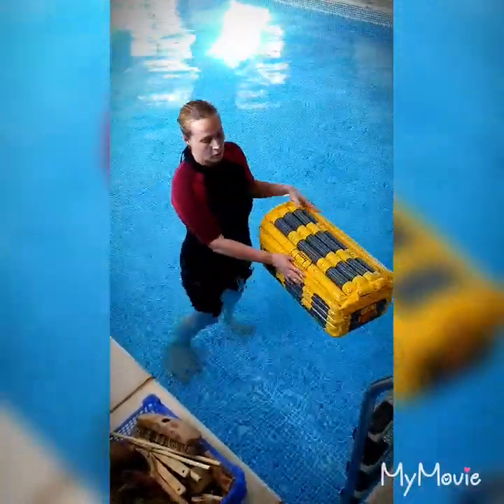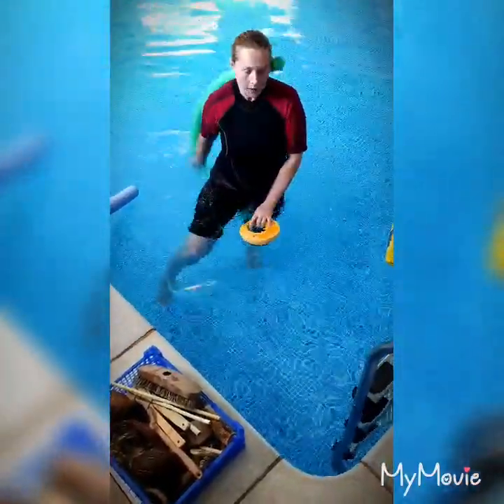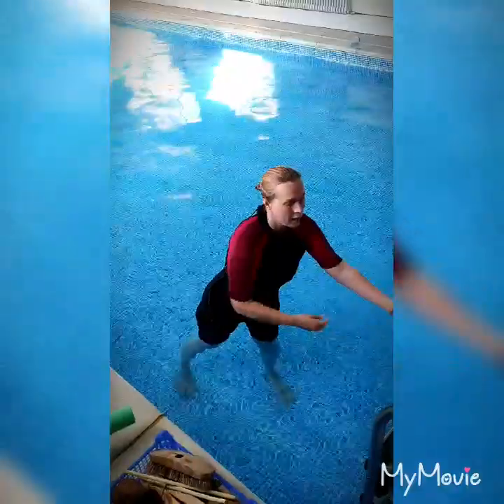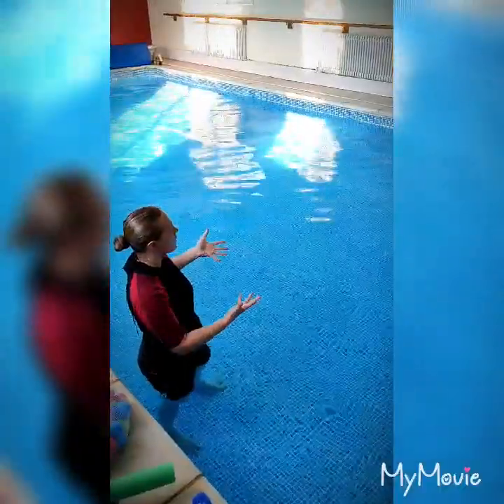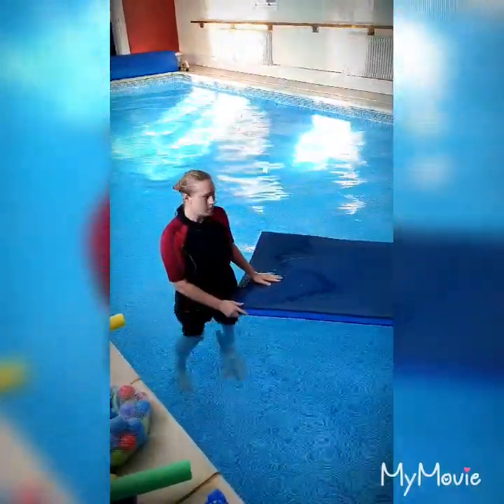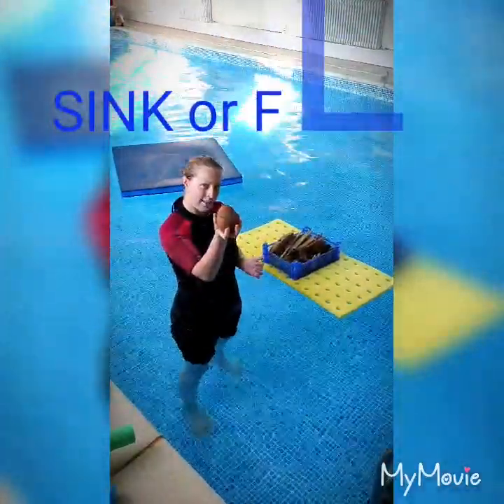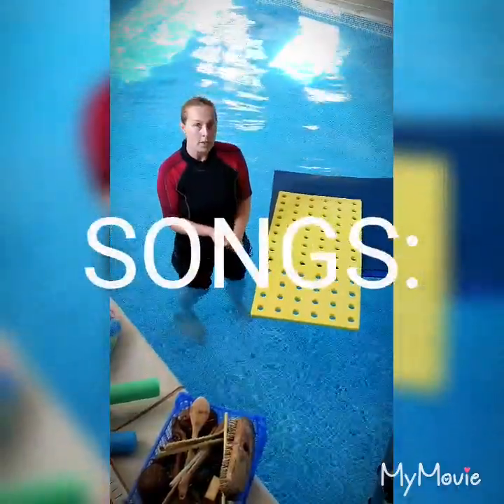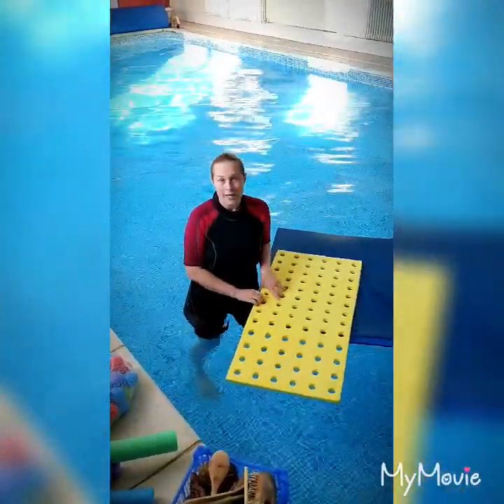PIRATES - Swimming lesson Aquatic Role-play Series (MUST see themed ideas)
For extra fun name your self Captain bossy britches and ask the students for their best pirate name? Ideas: Captain Hook, Captain Grog, Captain Fast Feet, Captain Bubbles, Captain Giggles, Captain bushy beard... you get the idea! AND you will love theirs!!

Our Lessons aren't just about the adventure, they are about learning the outcomes practiced and gaining confidence with patience and without ANY pressure! By putting a story to the actions and by re-caping the story at the end of the session through talking or songs you are helping a developing mind put words to actions, you are helping their minds remember what and how they did a task and if you do it well they will remember it very positively.  Children learn best through play!  Be patient with them they may take longer to grasp a concept than you, but with the right level of guidance, thought and kindness they will make so many of their achievements faster.

A good example of worthwhile patience: Today I had a baby in one of my classes laid relaxing on a mat, I held a red ball out to her (knowing red is a great draw for babies - guidance). I could see her hand twitching, (once upon a time I would have helped her open her hand to place the ball in or directed the ball closer, to speed things along!) But today I was patient I waited with the ball hovering for a whole minute (thoughtfulness), all the time she was gurgling looking at the ball then me smiling and nodding (kindness) figuring it out and she did! All by herself! She looked so happy about it, pure happiness and i'm sure when she looked at me she saw not an inpatient lady (after all its only grabbing a ball right?) but no she saw a supportive proud of her achievement lady who knows that this was a massive achievement toward her gross and fine motor skills (arm lifting and directing and finger opening and closing) which in turn will help with swimming!  If i had helped her open her hand what would that have shown her? Maybe she needed help?, maybe i can do it better than you, maybe this is taking to long you're not good enough?  Im sure babies don't have that level of though process (but i'm no expert in child phycology!) but if done repeatedly this surely would have an effect on their self esteem as well as taking longer to actually figure it it for themselves as the opportunity had been removed.